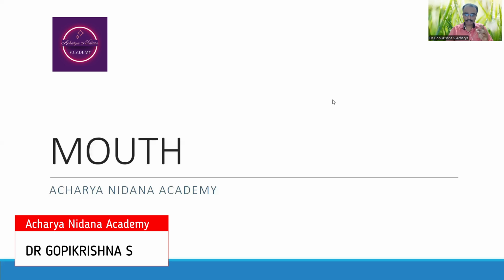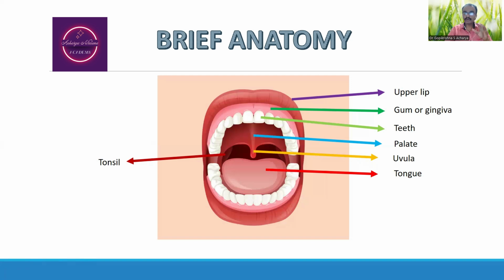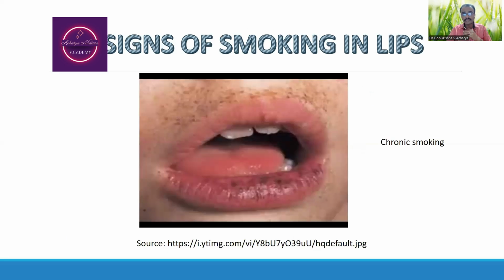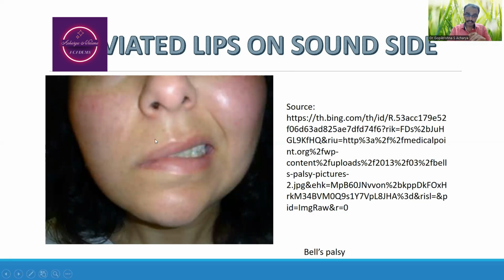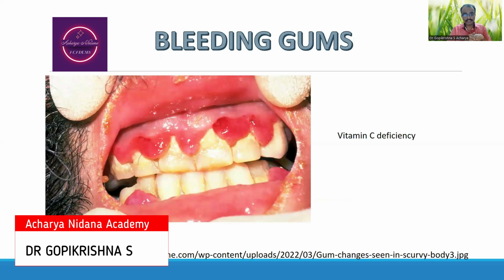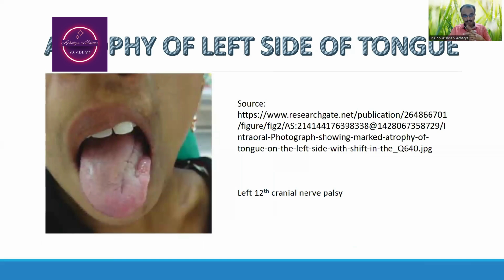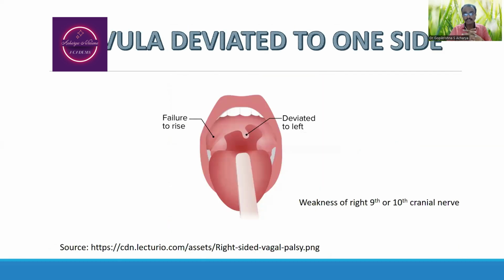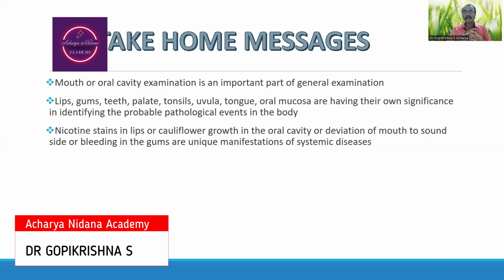Mouth General examination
In this video, the structural anatomy of mouth, abnormalities of mouth and its organs and their significance is being discussed.

Dear ANA community, what are the major key takeaways from this video, mention in the comment box below. What is the one video that you would like to see in this channel mention in the comment box below. Spread this video to maximum number of true Ayurveda learners and true Nidana learners so that we can make a huge movement out of this small message.